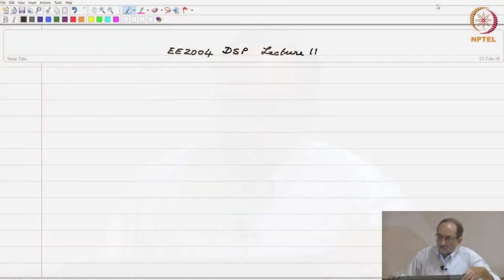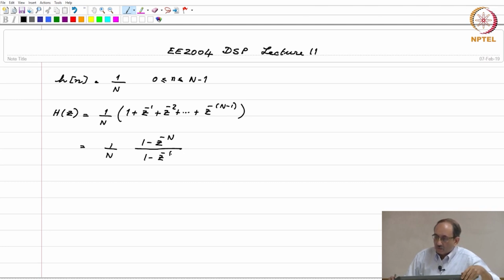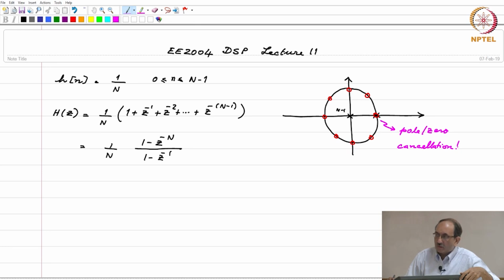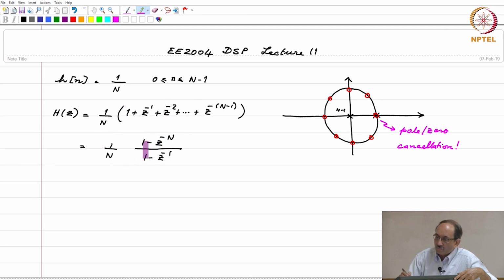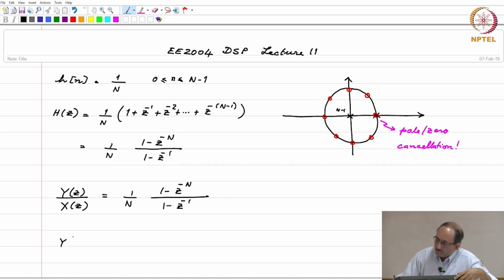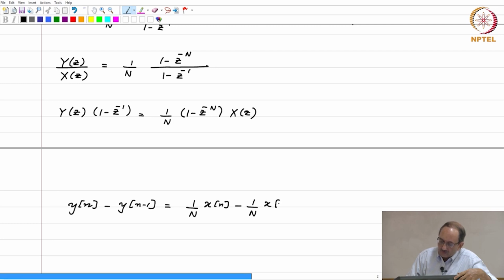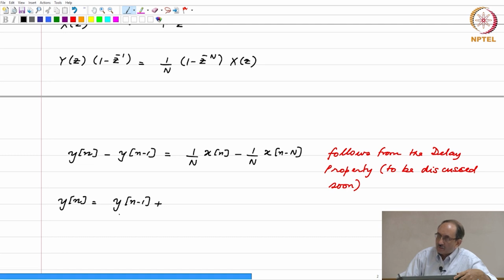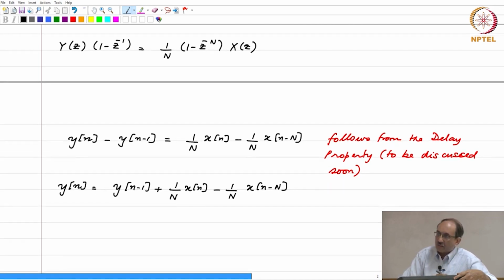Recursive implementation of FIR filters